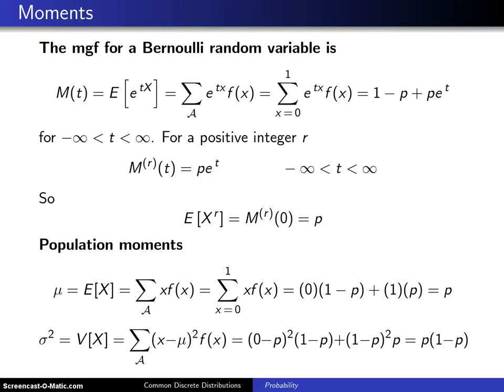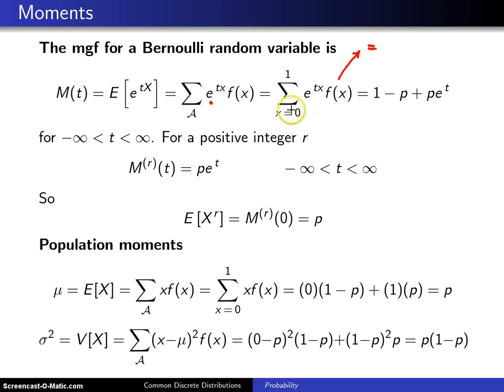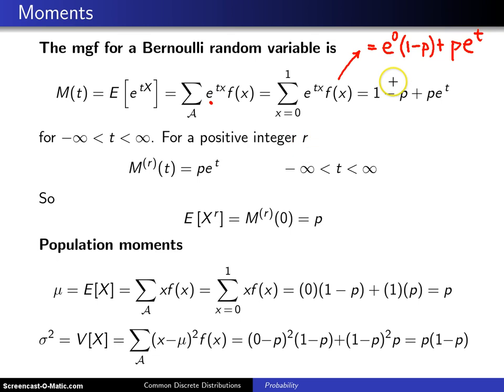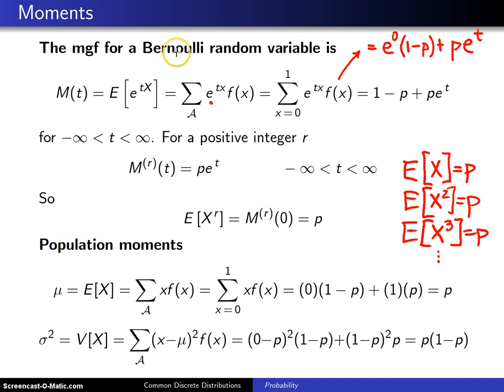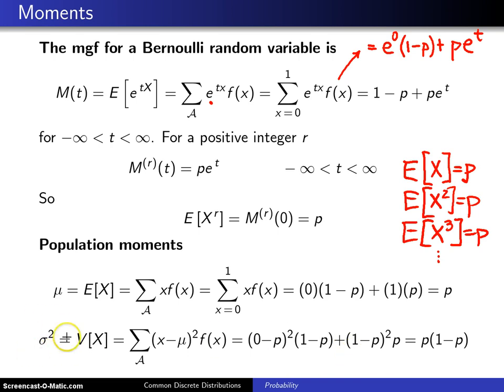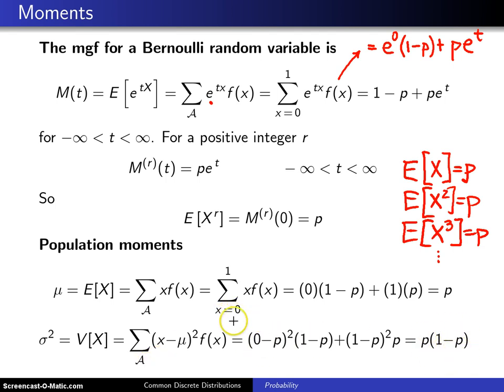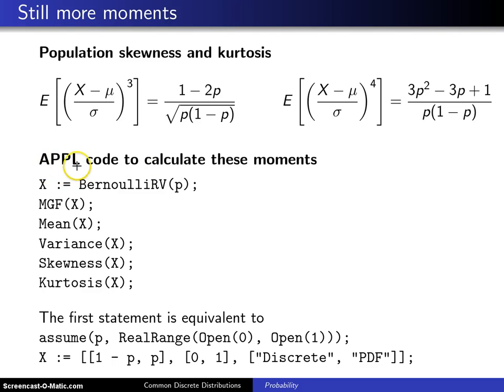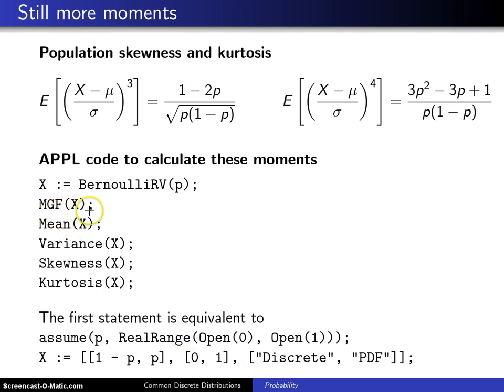Bernoulli distribution moments